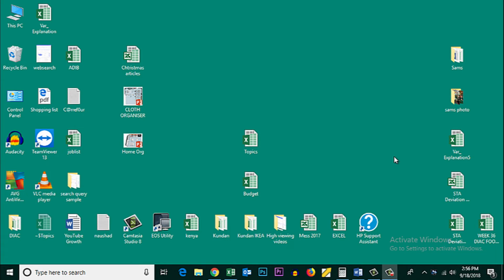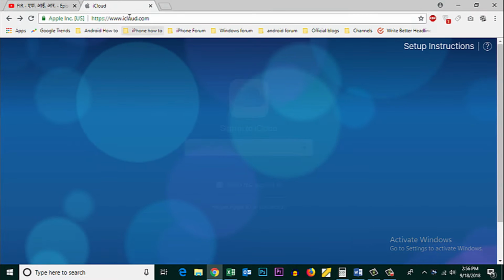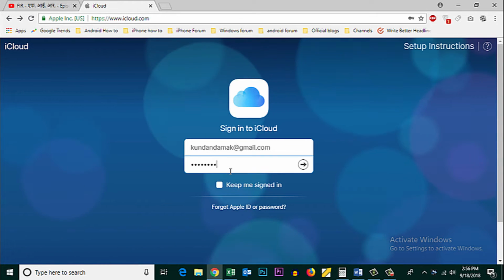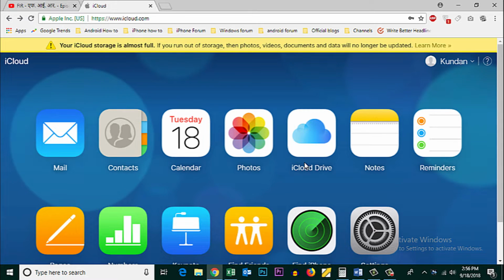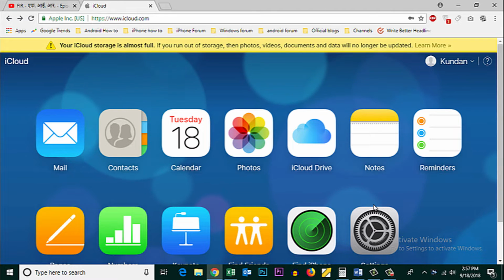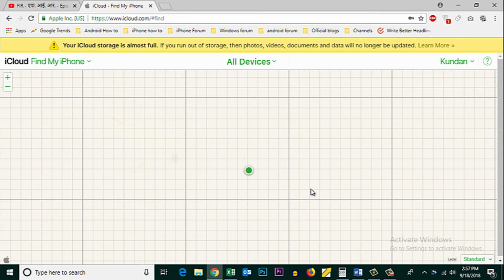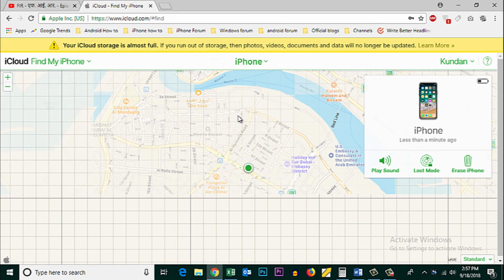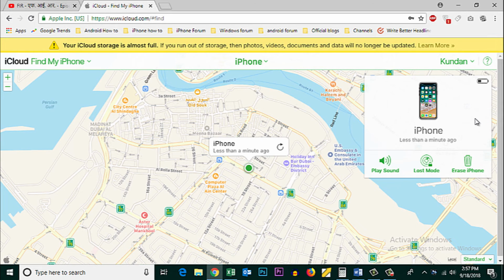iPhone is misplaced somewhere in the house and is in silent mode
iPhone is misplaced

This video also answers some of the queries below:

Find misplaced iPhone in silent mode
Find your iPhone when it is in silent mode
How to find your iPhone when it is in silent mode
how to make someones phone ring when its on silent iPhone
how to make someones phone ring when its on vibrate
how to find your iPhone when its on silent
looking for phone on silent
how to make someone else's phone ring when its on silent
make phone ring on silent iPhone
how to call someone whose phone is on silent iPhone

If you have misplaced your iPhone somewhere in your house and if it is in silent mode then let us see how to find it.

1. For that one we need to open a site called iCloud.com and then use the apple id to sing into the iCloud.
2. Then I will sign into my iCloud account. Remember that you also need to sign into  your iCloud account in your iPhone. So, you must have signed into your iCloud account in your iPhone.
3. Now after that select this option Find my, Find iPhone.
4. Now it will start to locate the device. So, it found my device. This is the location.
5. I will click here and I will go to my iPhone.
6. Then what I can do from here is I can play the sound. So, wherever my iPhone is there in my house there will be a sound which is played in the iPhone and I will find out where it is.